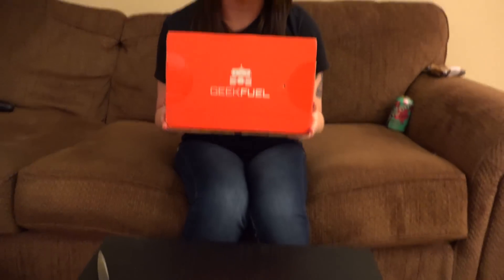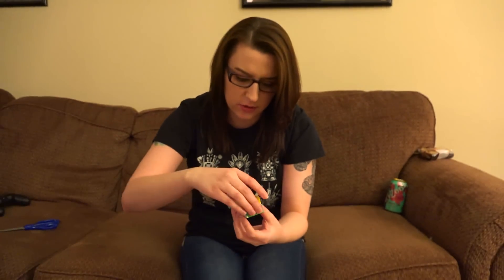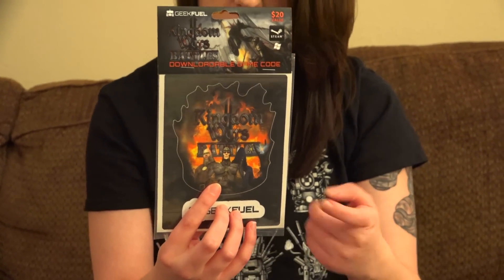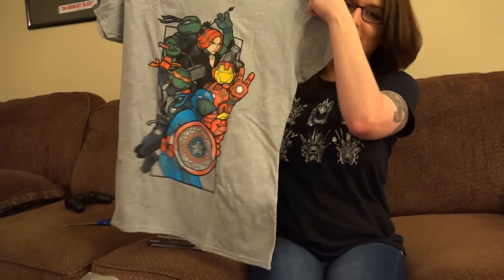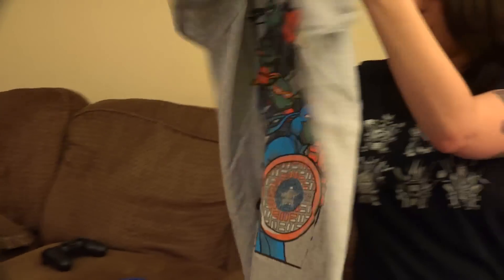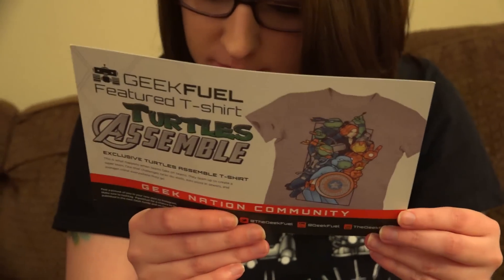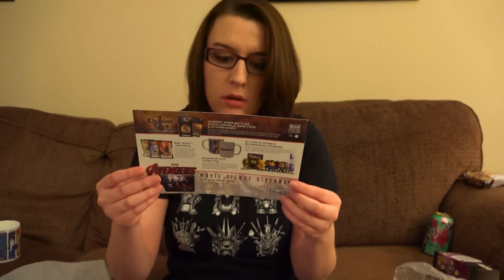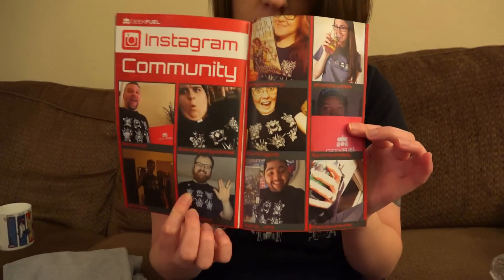Geek Fuel Unboxing w/ Nin9tales (April) 2015 Review ft. DanzNewz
New Monthly Mystery Box from Geek Fuel! Enjoy.

"Let Your Geek Flag Fly"

Please leave a like :) it really helps me out.